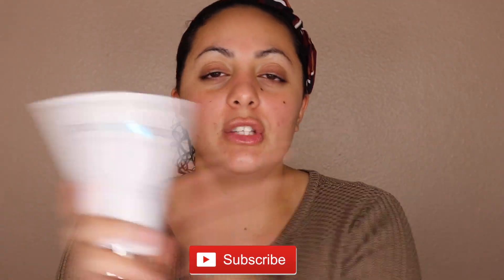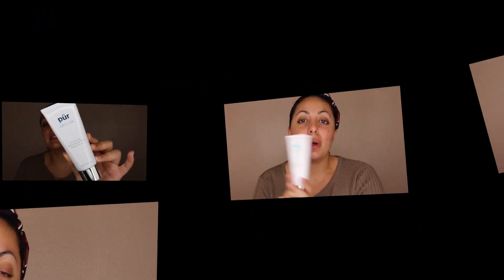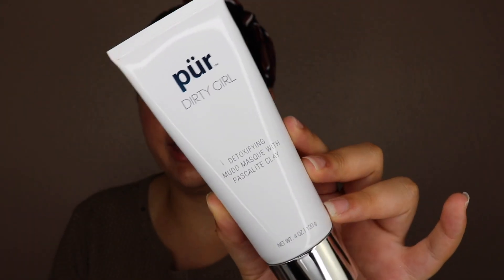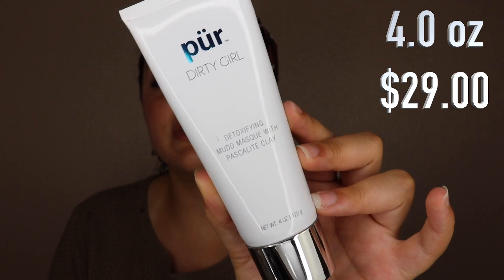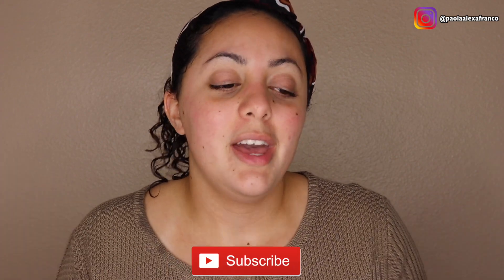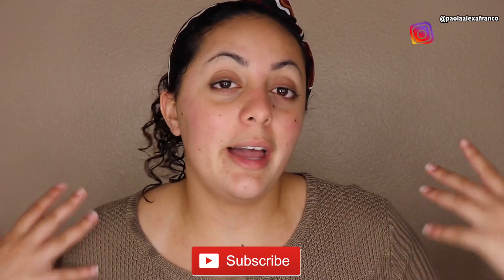THE BEST MUD MASK EVER !? PUR Dirty Girl Detoxifying Mudd Masque w/ Pascalite Clay DEMO AND REVIEW !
Hello Paolians! This is on THE BEST MUD MASK EVER !? PUR Dirty Girl Detoxifying Mudd Masque w/ Pascalite Clay DEMO AND REVIEW ! See you guys in my next video!:):):) xoxo

I’m now an Ambassador for Acti-Labs! :-):-D SHOP ACTI-LABS
SC- @paola__franco013